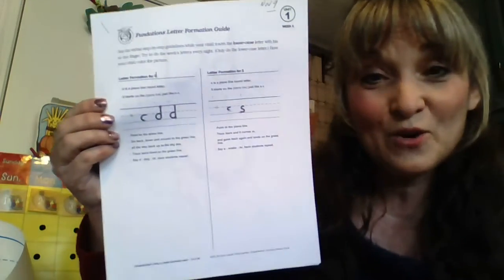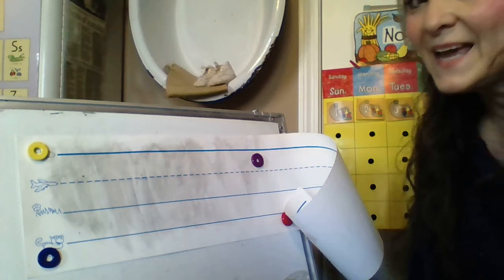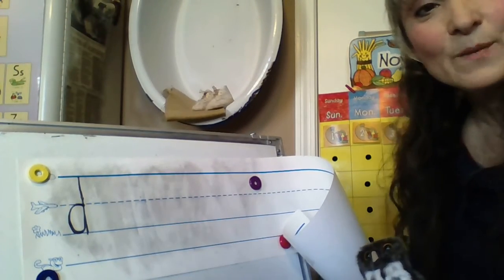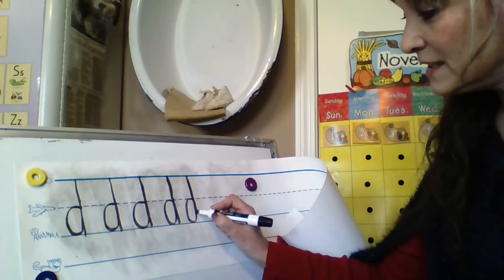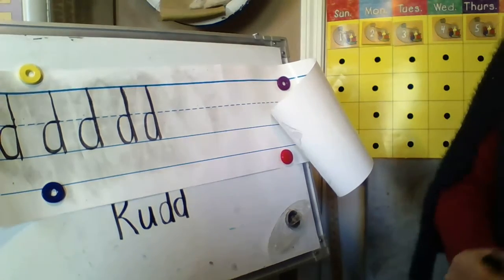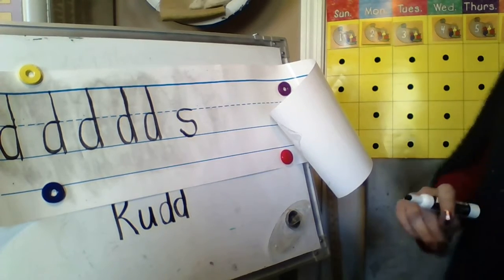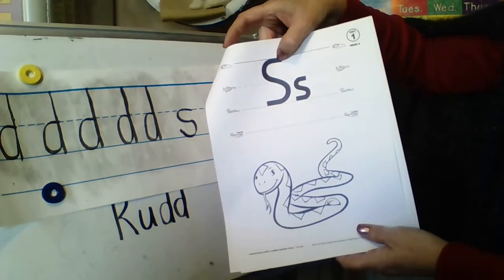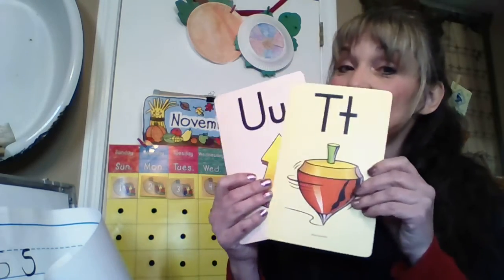November 9 Language Arts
For this lesson, your child will need their tool kit and the Fundations Letter Formation Guide  Unit 1 Week 6